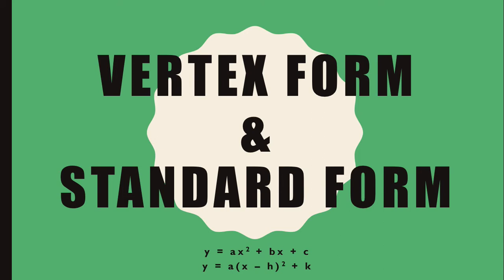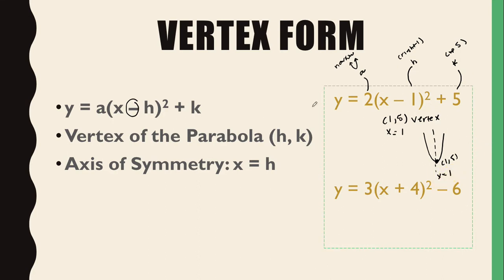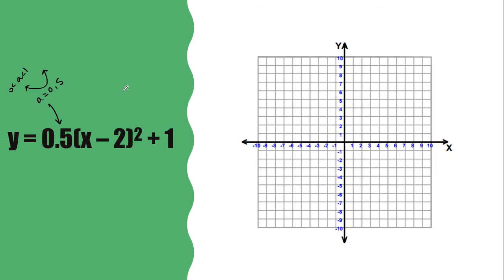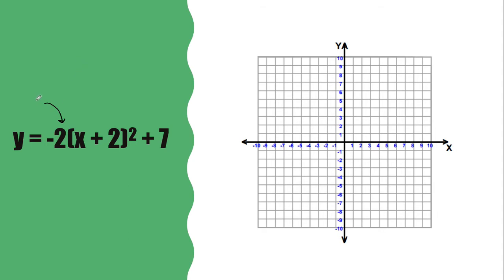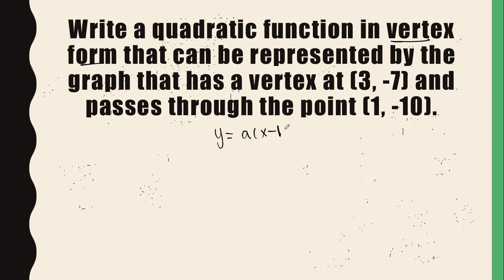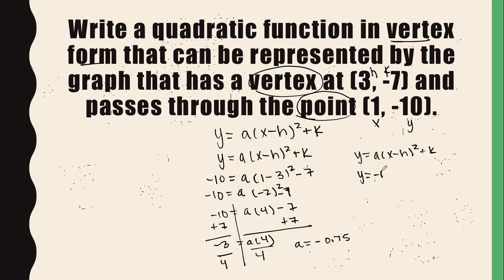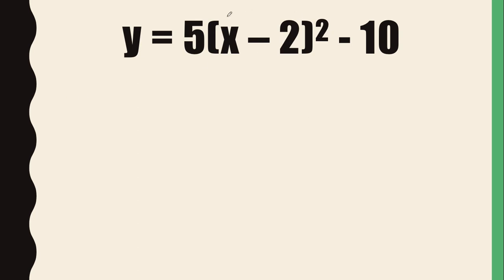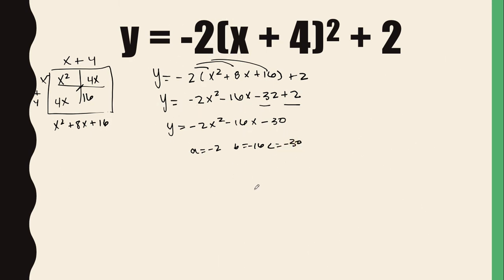Vertex Form & Standard Form